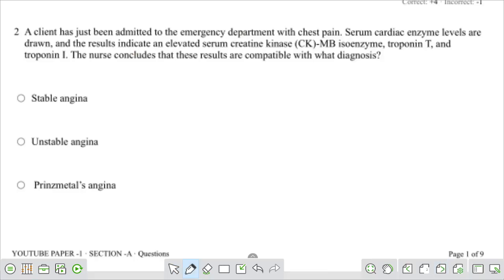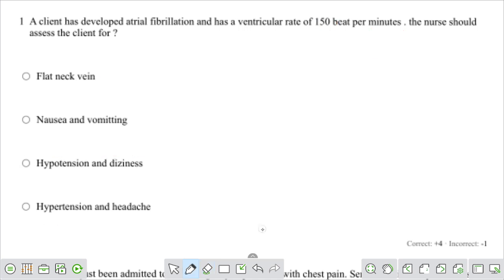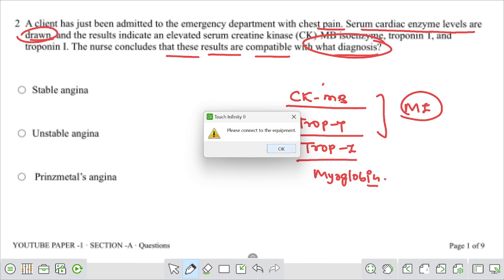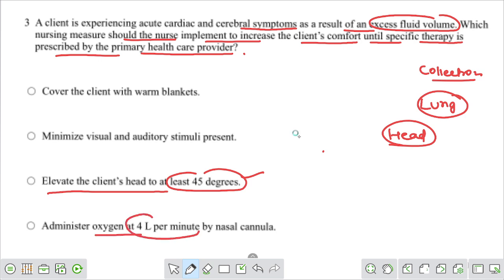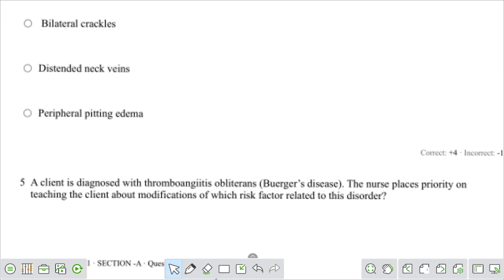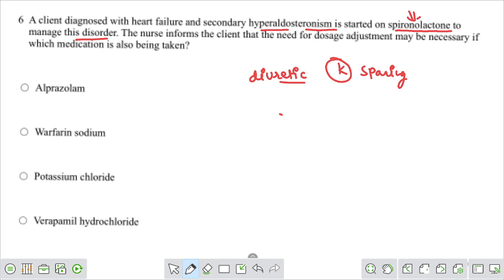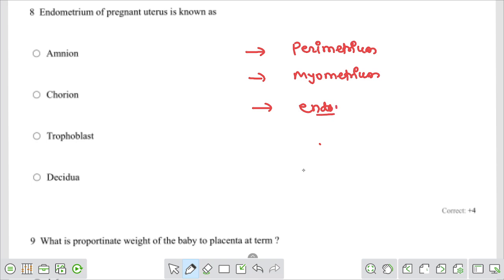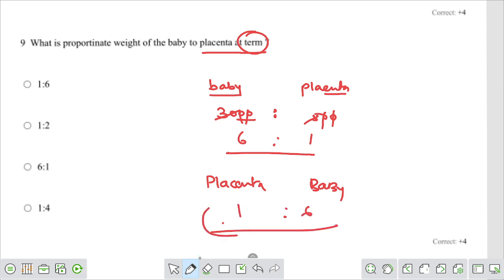IMPORTANT QUESTIONS FOR DHA EXAM